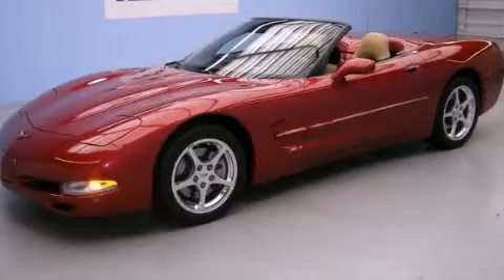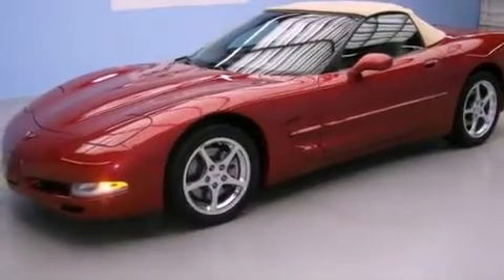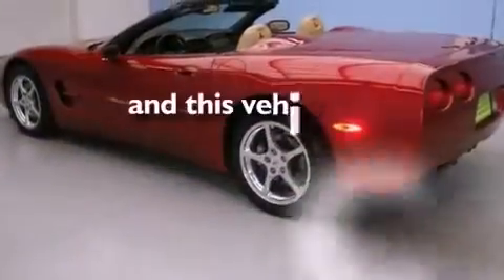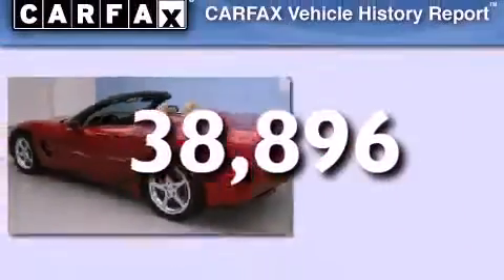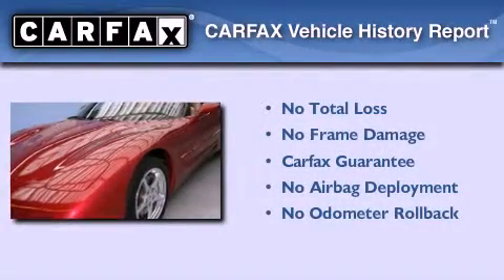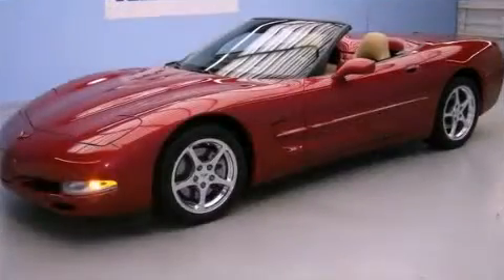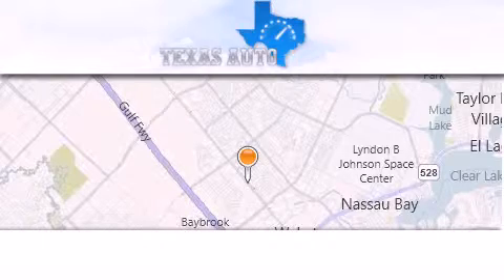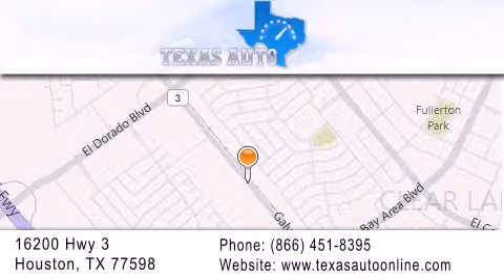2002 Chevrolet Corvette Dallas TX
Year : 2002
 Make : Chevrolet
 Model : Corvette
 Engine : 5.7L (346) SFI V8 ENGINE
 Trans . : Manual
 Exterior : Red
 Miles : 38,896
 Interior : Tan

 Pre-Owned 2002 Chevrolet Corvette Houston TX